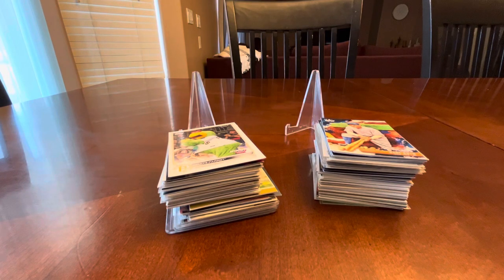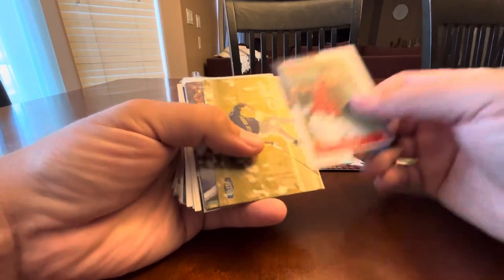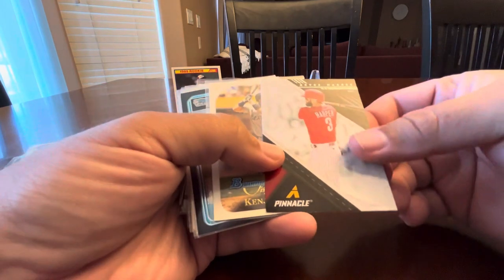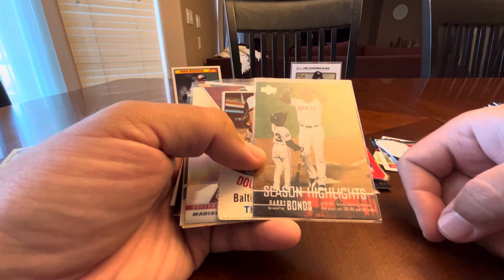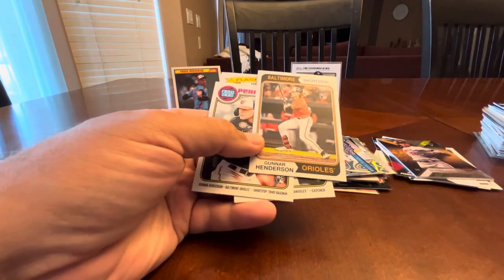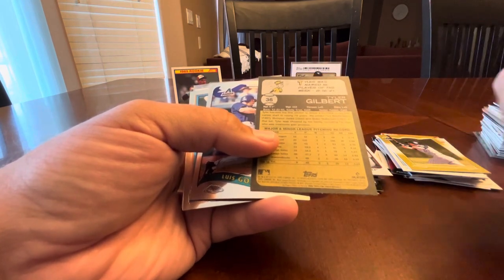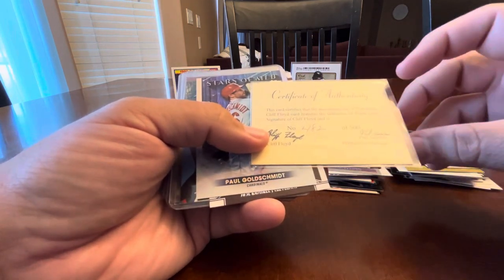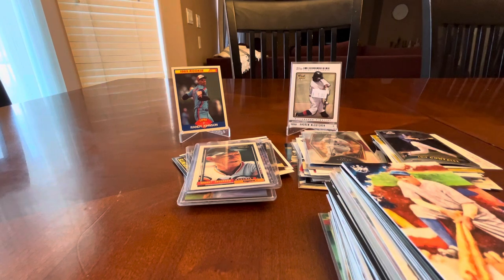Dime Box Digging at a “new” card shop - Part 2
Check out even more dime cards from The Dugout in Prescott Arizona.